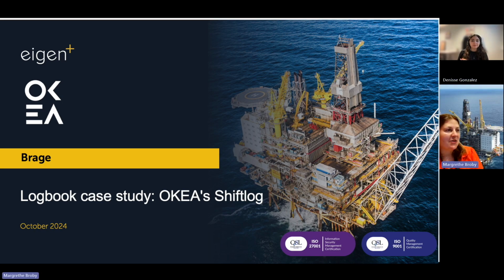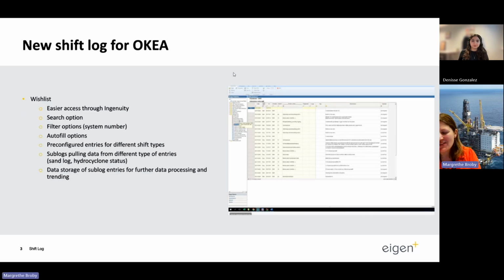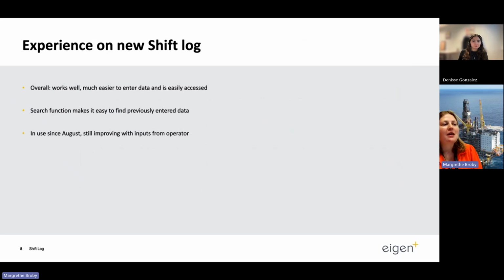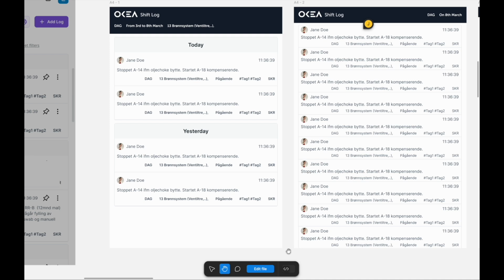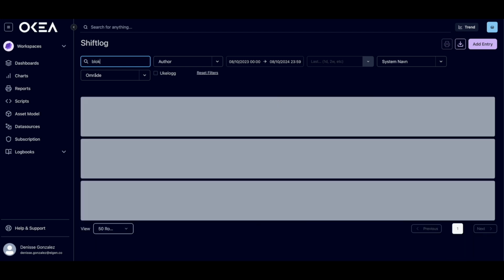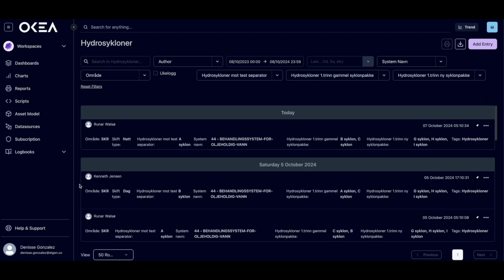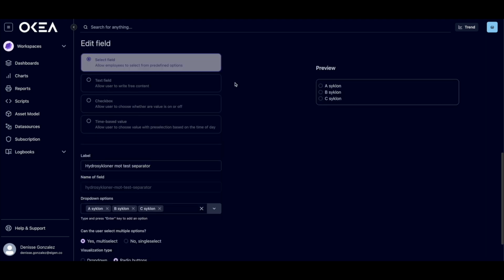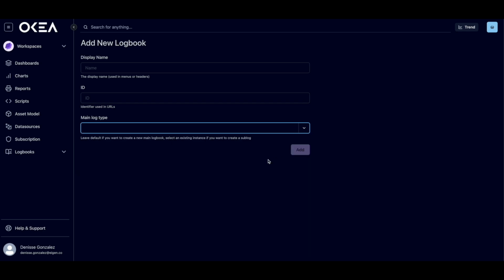2024 10 Eigen User Forum 8 Session 4 Okea Logbook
A new Plug-in for Eigen Ingenuity 7 called the Logbook.  Using this, we have implemented a new Shiftlog for Okea.  The plugin has an easy-to-use User Interface that has been designed and engineered to make it simple to use and eliminate any barriers to logging simple activities.  It also has the capability to create sublogs - these are essentially input templates for common log entries; for example well tests, manual walk-rounds, hydrocylones in operation etc.